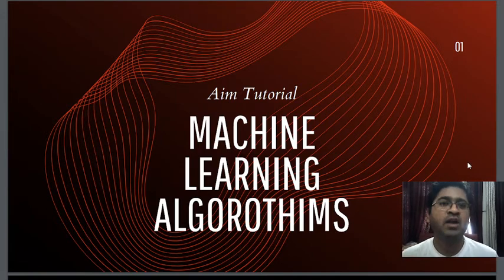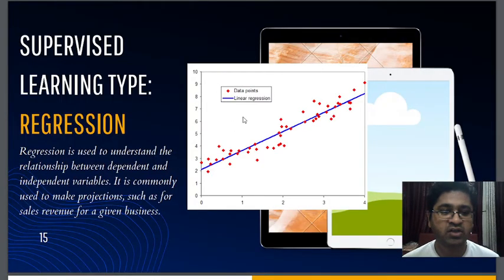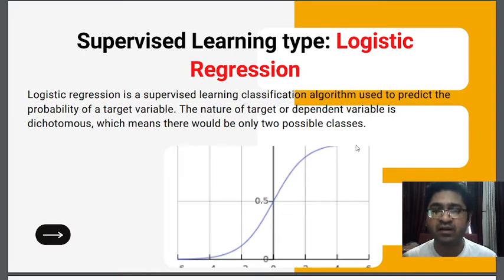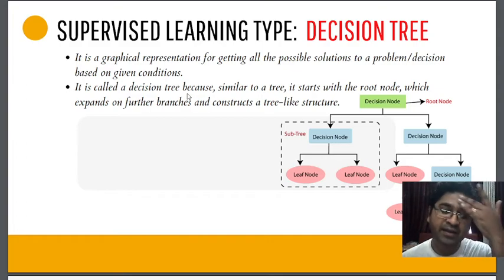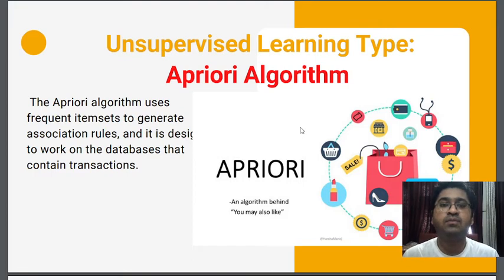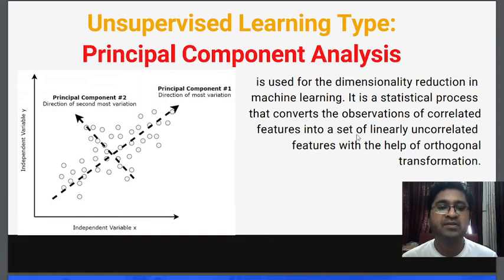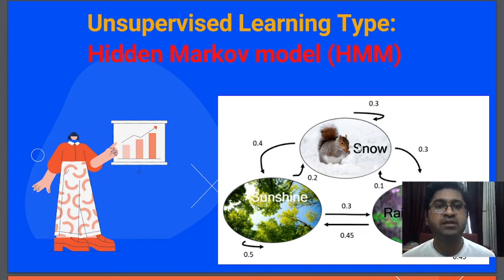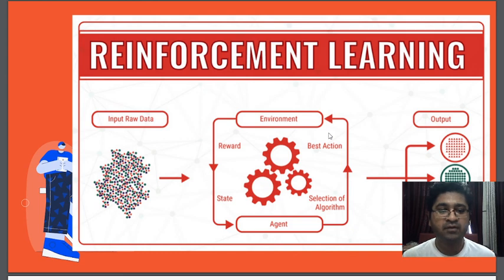Chapter 13 Machine Learning Algorithms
Different Supervised, Unsupervised, Semi-supervised and Reinforcement learning algorithms are illustrated here.